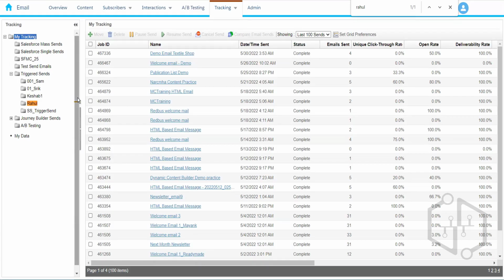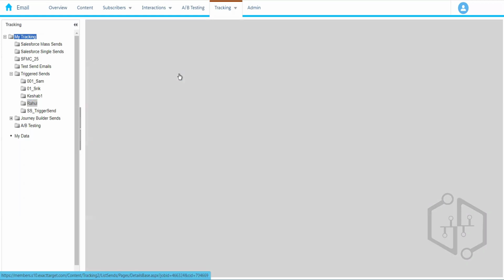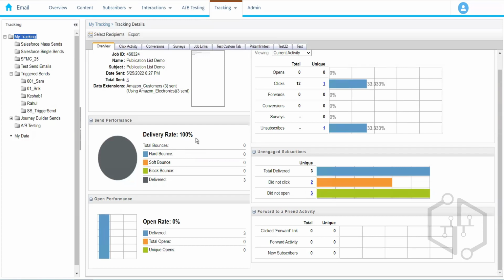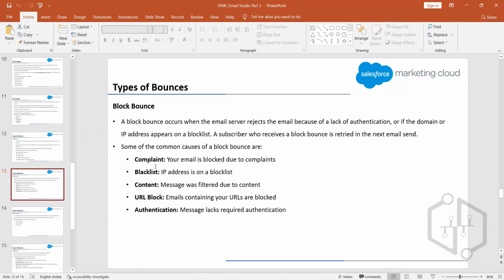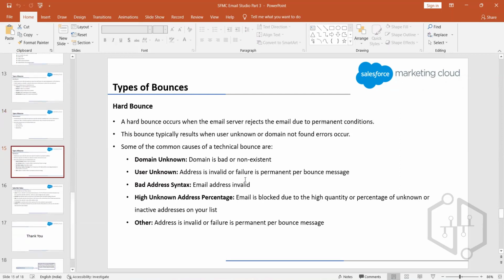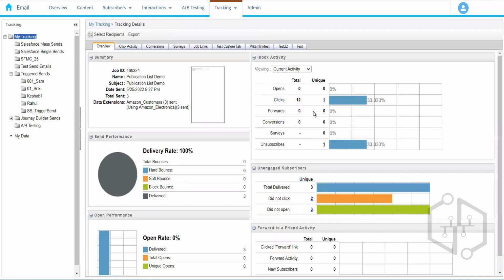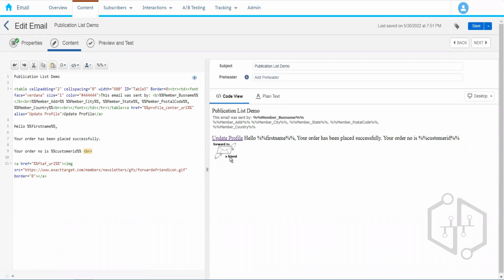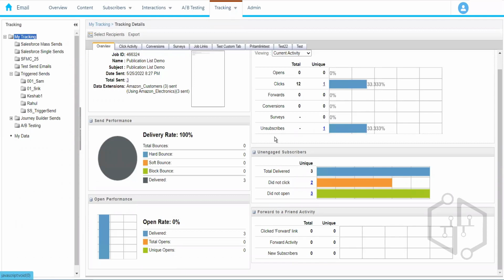SFMC Course Training | SFMC demo for beginners | SAMC online course | SFMC Tutorial | uDemand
Are you looking for a comprehensive Salesforce marketing cloud tutorial? Look no further! Our SFMC online course covers everything you need to know to get started with this powerful marketing tool.
In this course, you'll learn about the features and capabilities of Salesforce marketing cloud, and how to use them to create and manage your marketing campaigns. You'll also get a chance to see SFMC in action with our hands-on demo.
So whether you're a beginner or an experienced user, this course will help you get the most out of Salesforce marketing cloud.